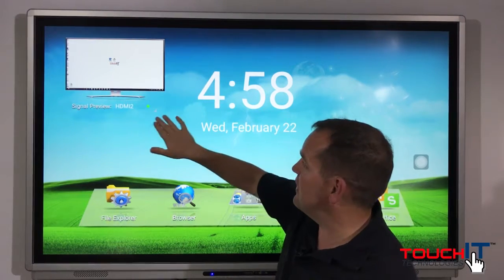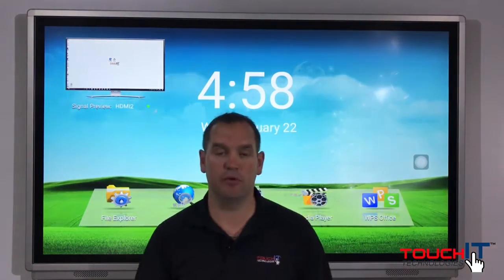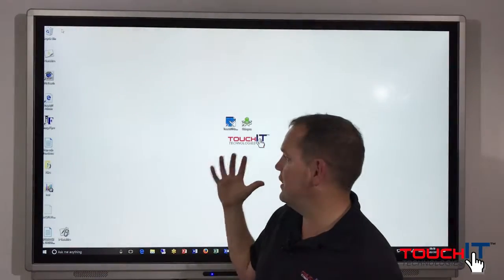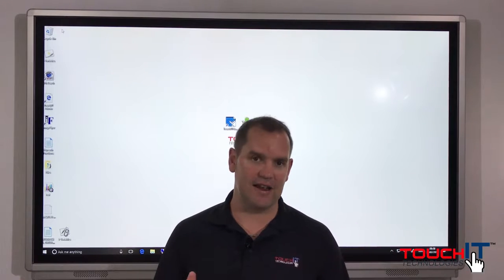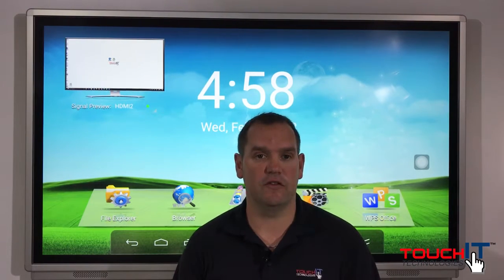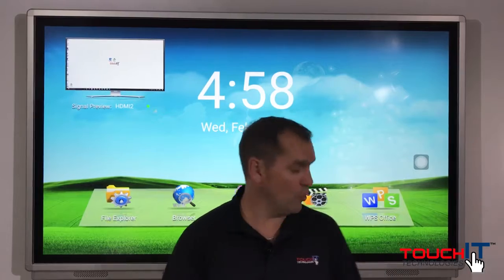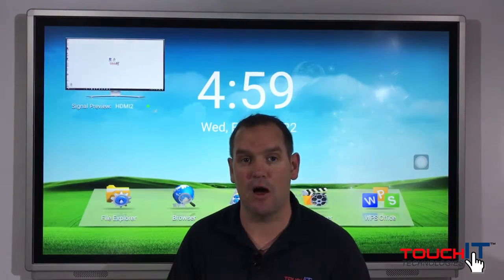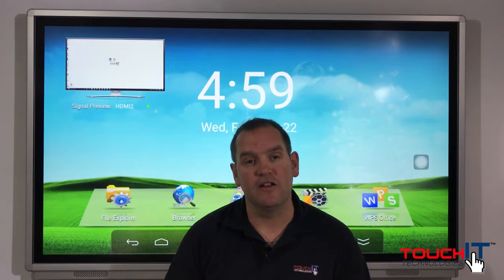How do I Change Input on my Y Series LED from TouchIT Technologies?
The Y Series Interactive LED or Interactive Flat Panel from TouchIT Technologies is a state-of-the-art touchscreen. With 10 point multi-touch, onboard Android OS, its own Apps Store and the Contribute Cloud interactive software - this is an excellent Interactive LED or Flat Panel for the Classroom or Boardroom.

In the AskAndi Series, we'll look at how to get the most out of the product. If you have any questions, please feel free to post them below. Specifically, we'll look at How to Change Input on my Y Series LED from TouchIT Technologies?